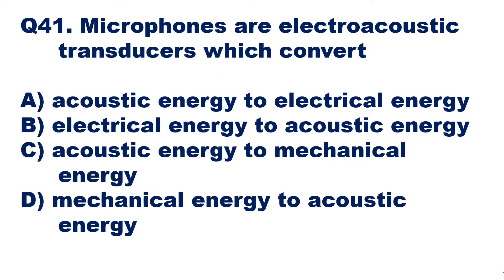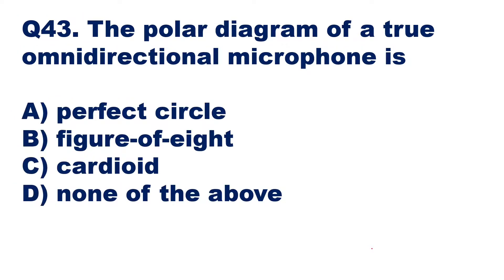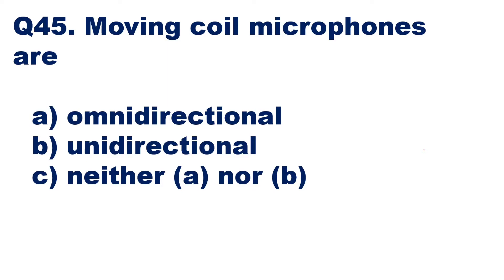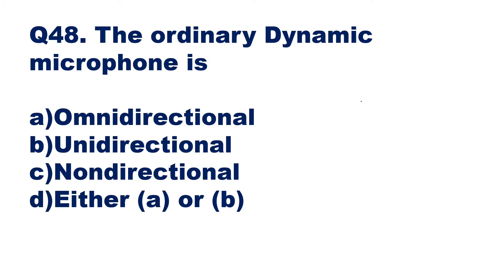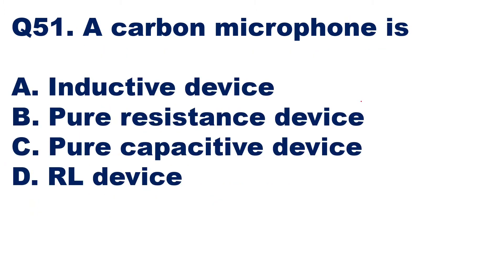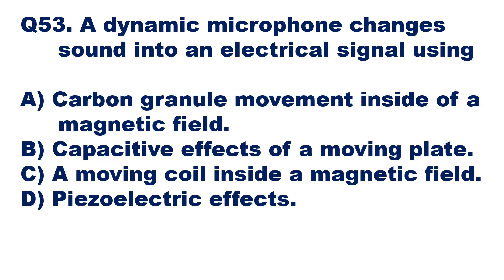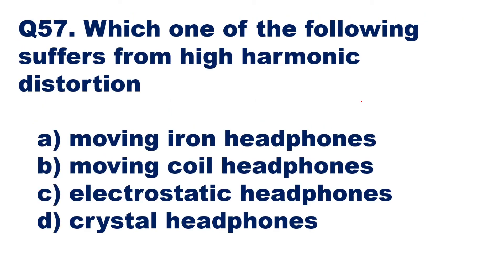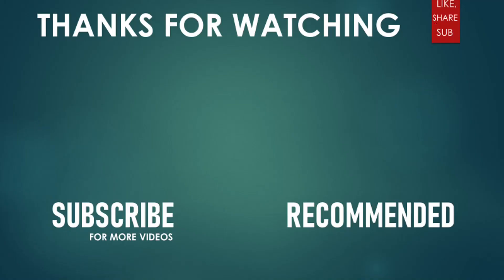DCET AEE | APPLICATIONS OF ELECTRONIC ENGINEERING | PART 3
mcq , mcqs , multiple choice questions , objective type question , quiz , test , dcet , diploma common entrance test